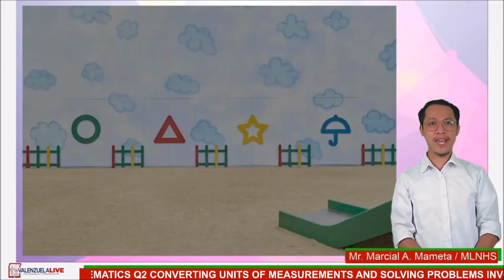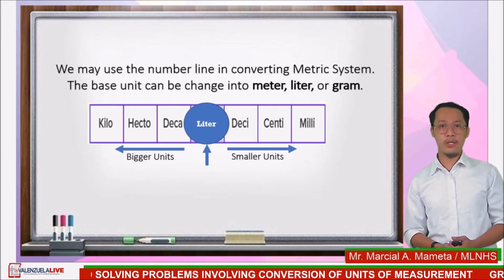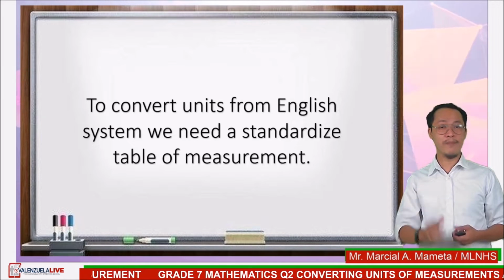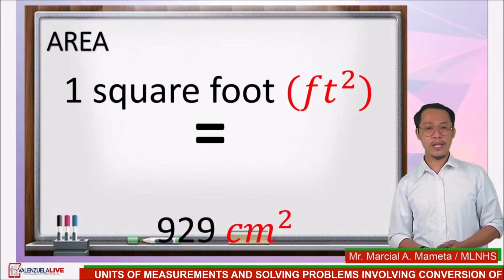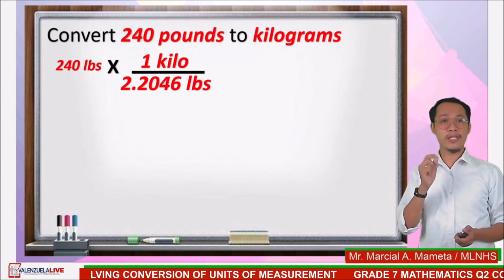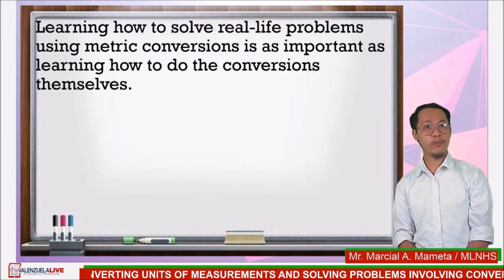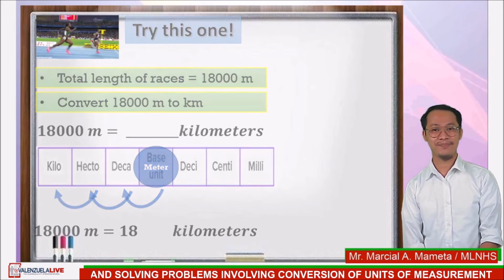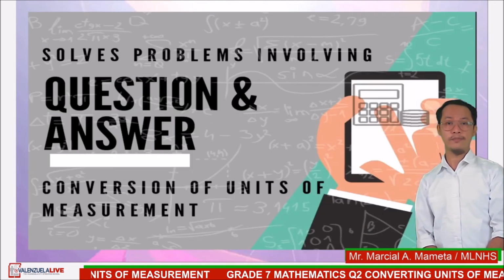GRADE 7 MATHEMATICS Q2 CONVERTING UNITS OF MEASUREMENTS AND SOLVING PROBLEMS INVOLVING CONVERSION OF